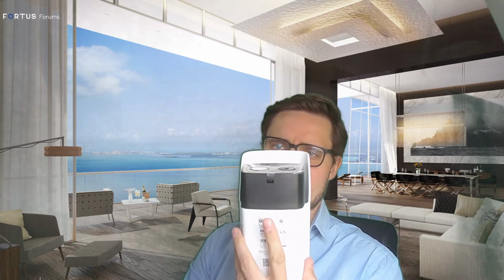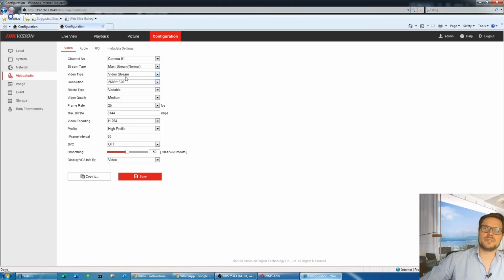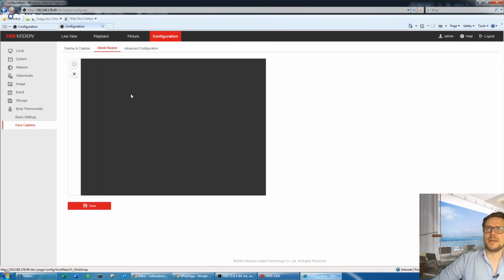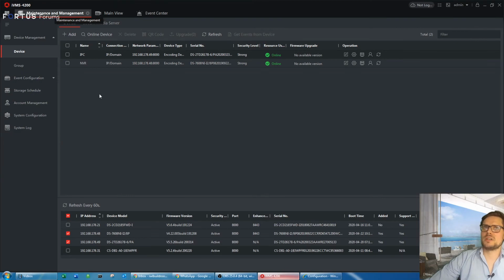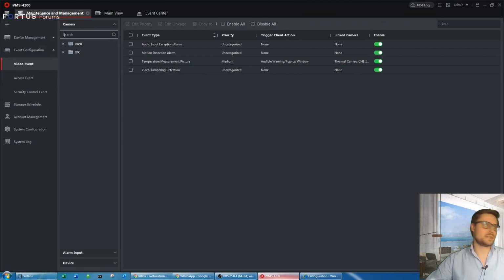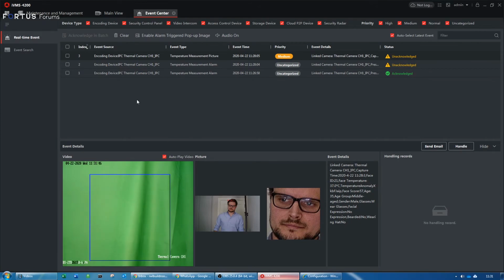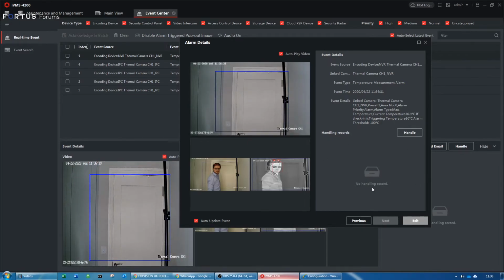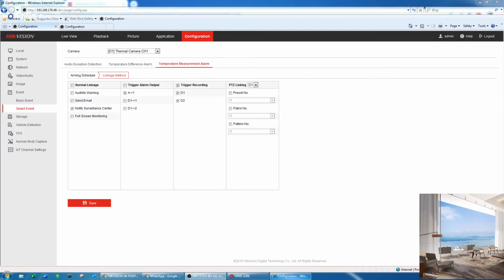An in-depth look at Hikvision's Temperature Screening Solutions